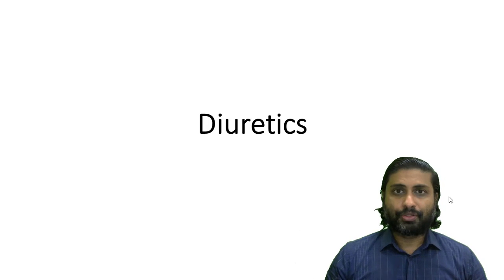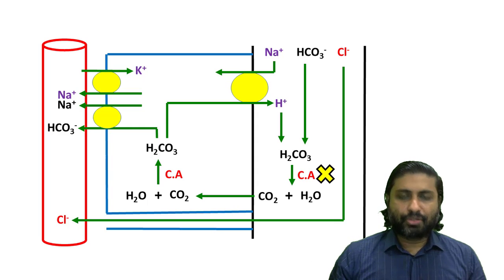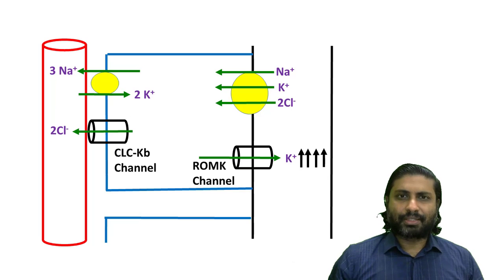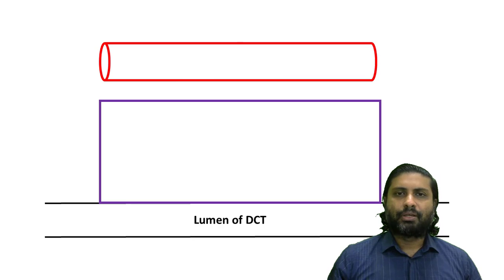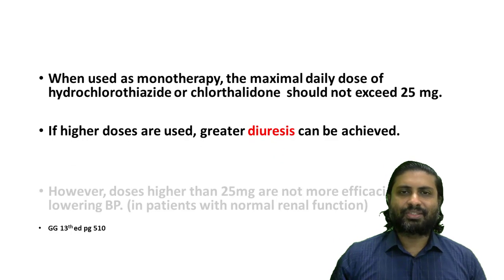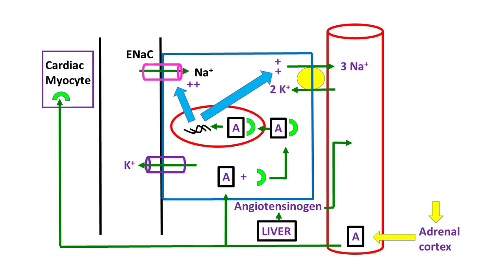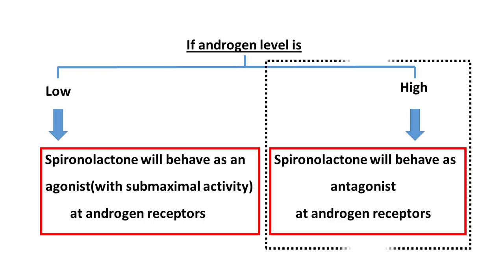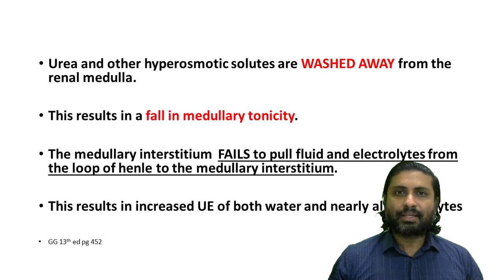Diuretics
0:00   – Classification of diuretics according to site
2:57   – Normal physiology in PCT
6:37   – Effect of carbonic anhydrase inhibitors at the PCT and their uses
10:23 – Classification of carbonic anhydrase inhibitors
11:01 – Contraindications of carbonic anhydrase inhibitors
11:34 – Normal physiology in Thick Ascending Limb (TAL)
14:04 – Effect of loop diuretics on TAL
14:37 – Loop diuretics as high ceiling diuretics
14:52-   Classification of loop diuretics
15:30 – Difference between ethacrynic acid and ethacridine lactate
15:50 – Indications of loop diuretics
17:18 – Role of loop diuretics in acute heart failure, chronic heart failure and in hypertension
19:17 – Adverse effects of loop diuretics
19:50 – Normal physiology in DCT
22:11 – Effect of thiazides on DCT
24:00 – Examples of thiazides and thiazide like diuretics
24:21 – Chlorthalidone in hypertension
25:45 – Mechanism of thiazides as antihypertensive drugs
26:36 – Dosage considerations of thiazides
27:16 – Rationale of combining thiazides with ACE-I or AT-1 Receptor blockers
28:20 – Onset of action of thiazides as antihypertensives
29:04 – Mineralocorticoid Receptor Antagonists (“Aldosterone antagonists”)
30:11 – Physiological function of mineralocorticoids
33:17 – Renin Angiotensin Aldosterone System (RAAS)
34:55 – Effect of mineralocorticoid receptor antagonists (aldosterone antagonists) on CD
36:09 – Effect of spironolactone on mineralocorticoid (aldosterone) receptors, androgen receptors
               and progesterone receptors.
42:31 – Indications and adverse effects of spirolonolactone
43:44 – Epithelial Sodium Channel Blockers (ENaC Channel blockers)
44:21 – Osmotic diuretics; Explanation of how hyperosmolarity of medullary interstitium is
               responsible for reabsorption of water from loop of Henle
46:13 – Effect of osmotic diuretics like mannitol